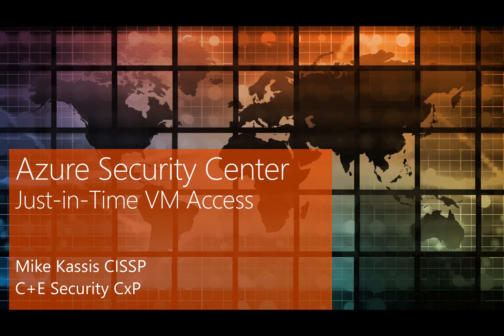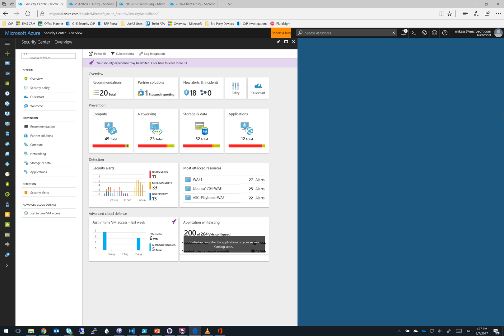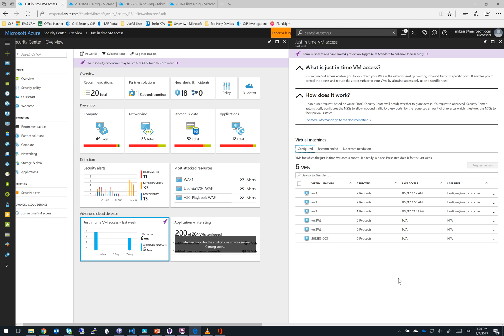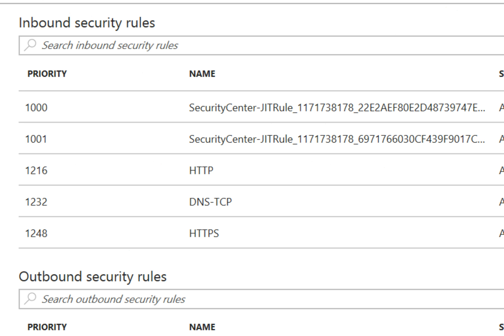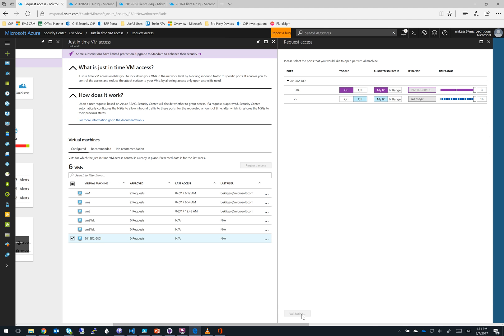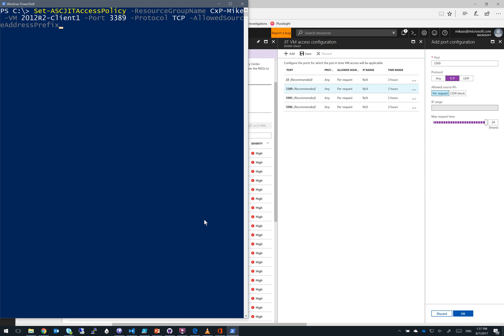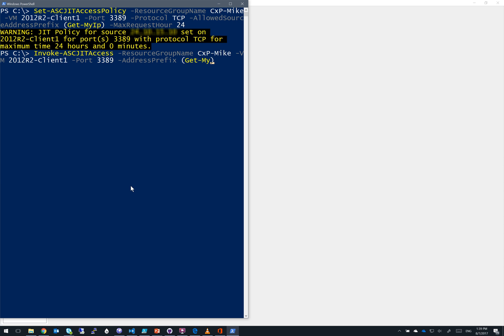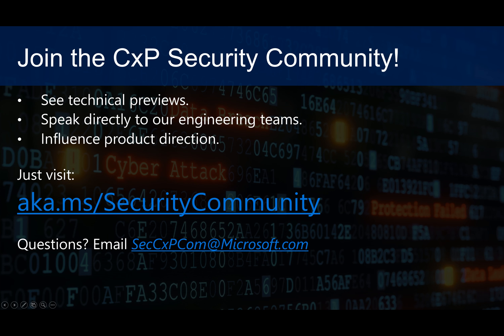Azure Security Center – Just-in-Time Network Access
Cloud hosted VM’s are prime targets for RDP and SSH brute force attacks because management ports are typically left in an open state. With Just in Time network access, you can put any of your ports, not just management ports, into a default deny state until a user requires access. Once access is requested, the ports will be temporarily opened for a customized window of time until the window expires, at which point ports will be back to a locked down state. This greatly reduces risk exposure to your VM’s and guards against compromised credentials, brute force attacks, lateral movement, and much more.